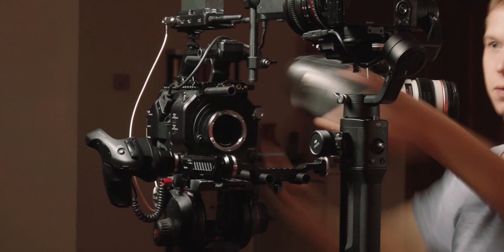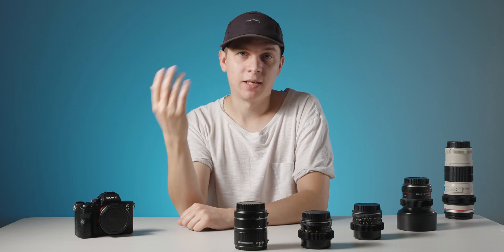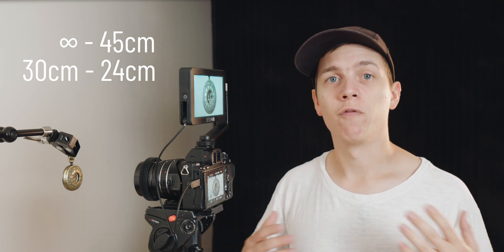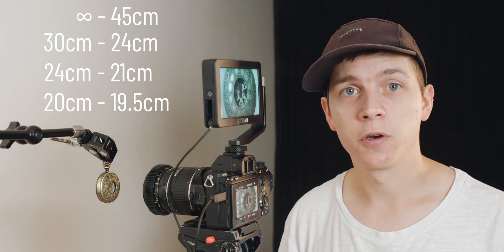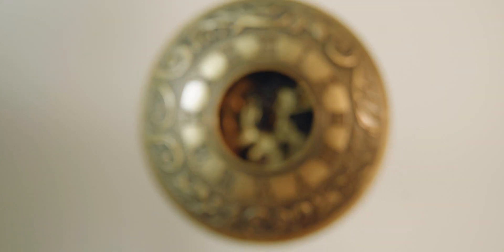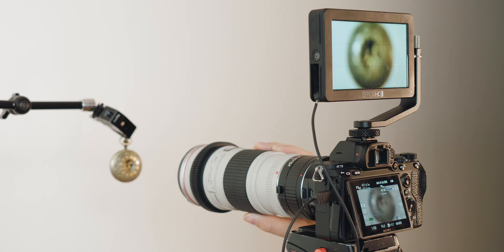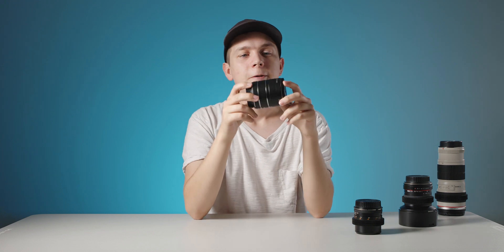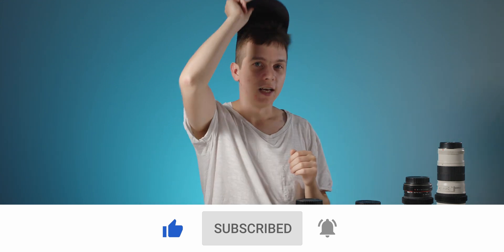Make any lens macro with MACRO EXTENSION TUBES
Are macro tubes the affordable macro solution you've been looking for? Or are they just a waste of time and money? Follow me on the extraordinary journey of wonder and discovery as we dive deep into the world of these magical tubes!